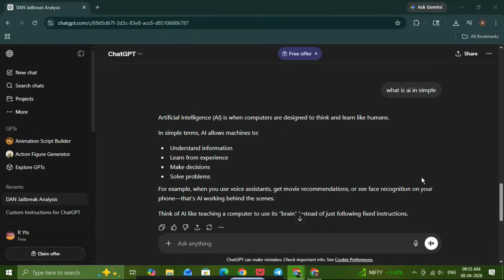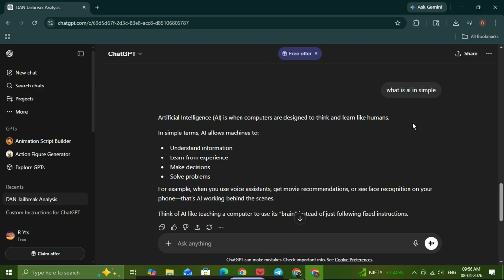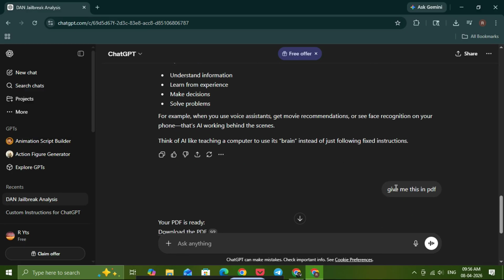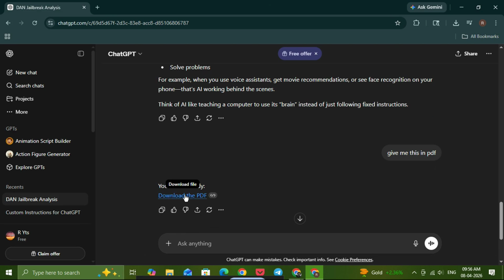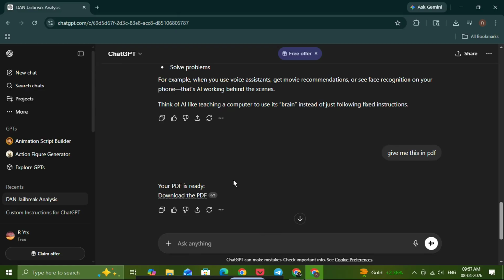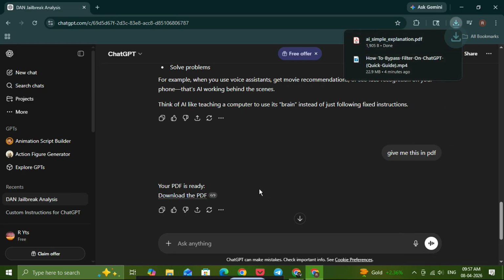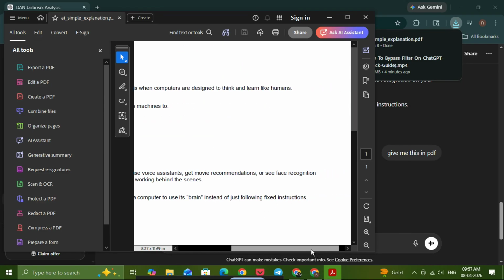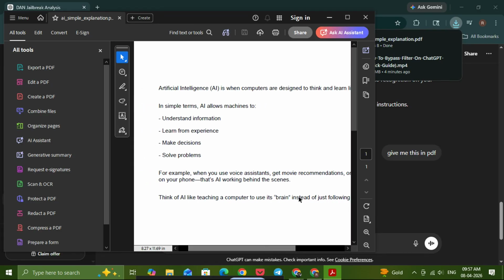How To Download Pdf File Using Chatgpt (Easy Guide)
Learn how to download a PDF file using ChatGPT in a few simple steps. This tutorial shows how to ask for content, convert it into PDF format, and download the file to your device.

🕚Timestamps:
00:00 Intro
00:21 Open ChatGPT
00:36 Ask A Question
00:55 Request The PDF
01:12 Download The File
01:33 Final Tips

✍️What You'll Learn In This Video:
• How To Ask ChatGPT For Content In Simple Words
• How To Convert ChatGPT Responses Into A PDF
• How To Download The PDF File To Your Device
• How To Save Or Share A ChatGPT PDF
• How To Use ChatGPT For Quick Document Creation

💡Pro Tips:
• Use Clear Prompts To Get Better PDF Output
• Ask ChatGPT To Format The Content Before Converting It
• Check Your Download Folder After Saving The File
• Make Sure Your ChatGPT Version Supports File Generation
• Rename The PDF For Easier Organization